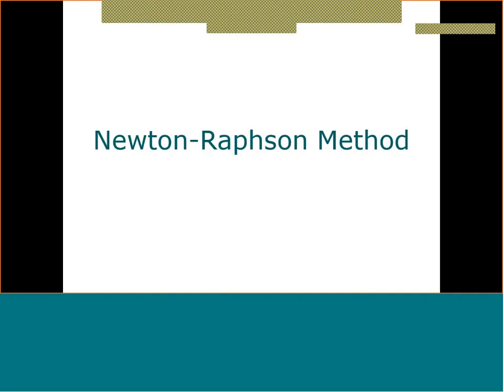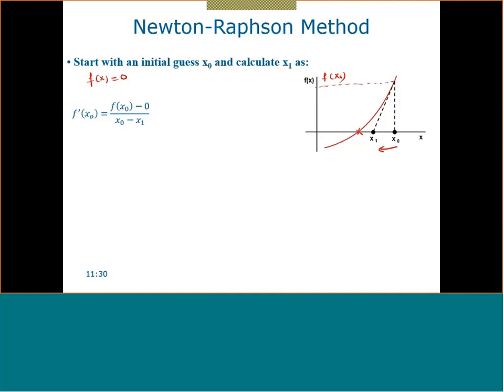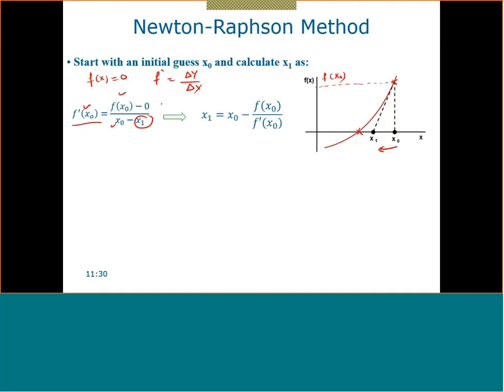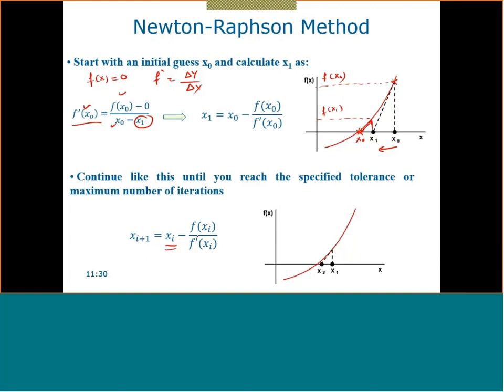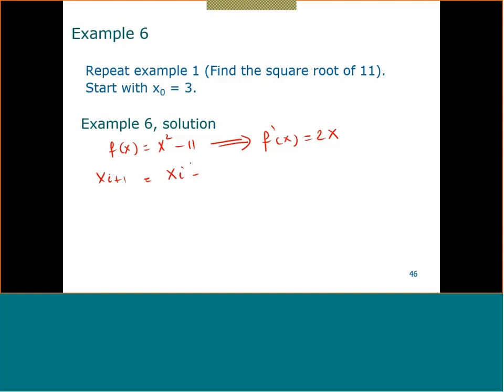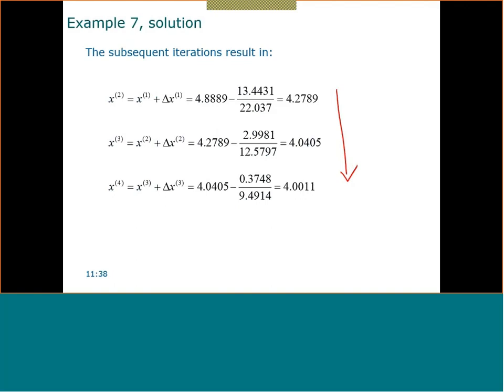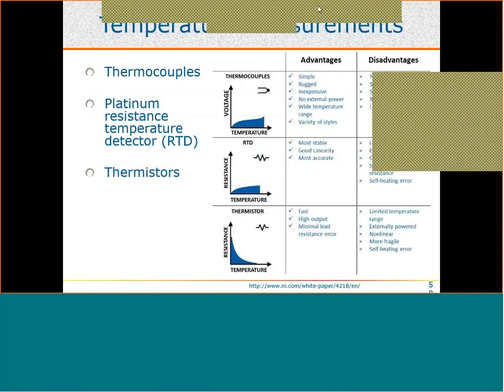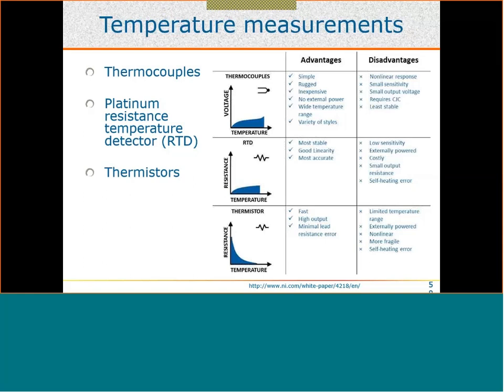Lecture 9: Roots of nonlinear equations - Part 3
The application of Newton-Raphson method in finding the roots of non-linear equations is given. Also, a practical example for a non-linear system is solved using bisection, fixed point and Newton-Raphson methods. The example about RTD temperature sensor.